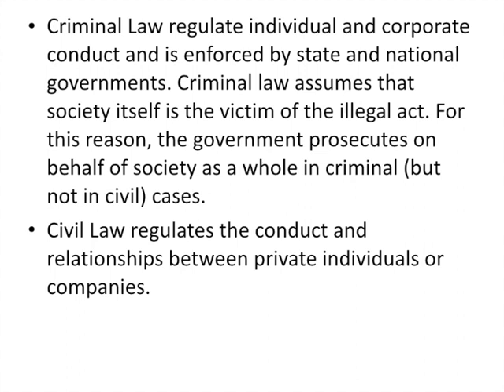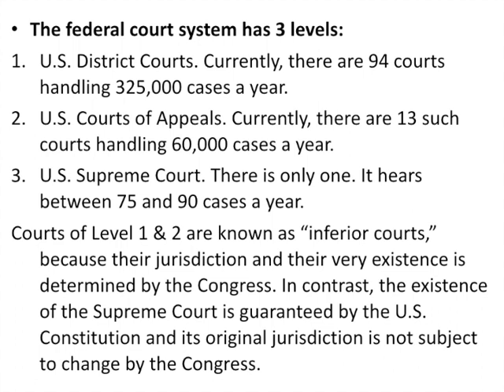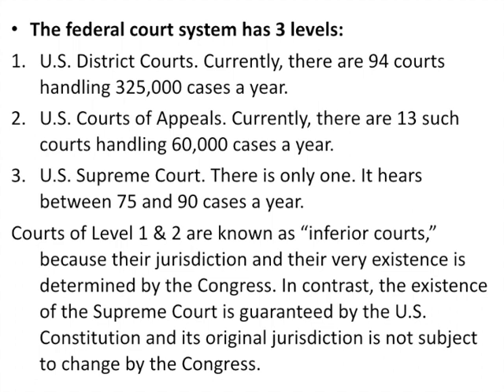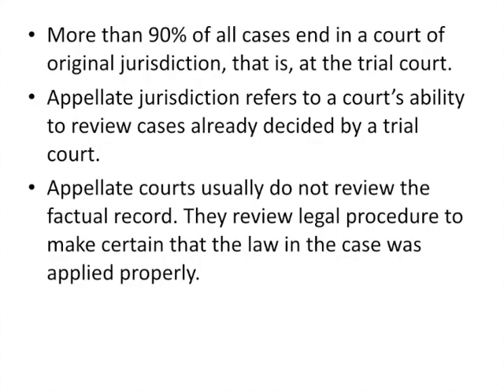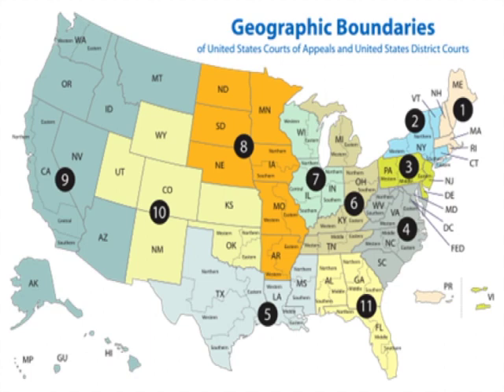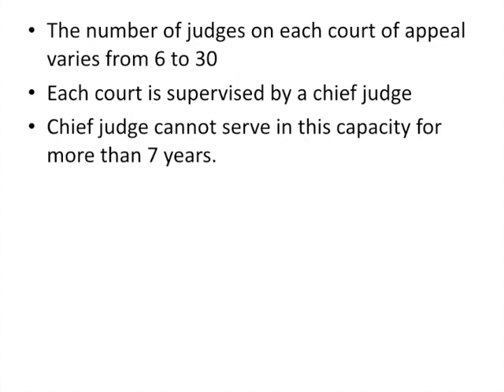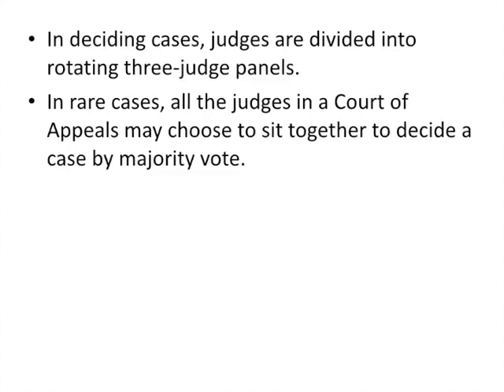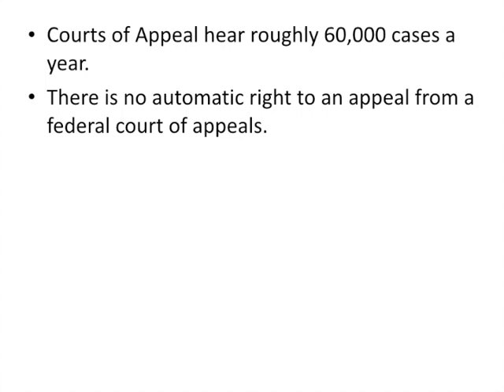ARCHIVE. Judicial Branch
American Politics
Judicial Branch